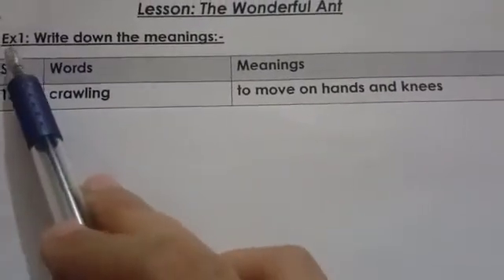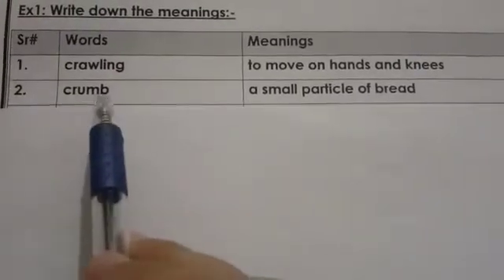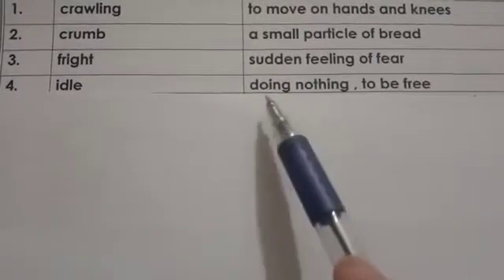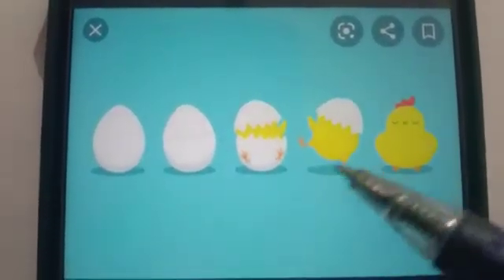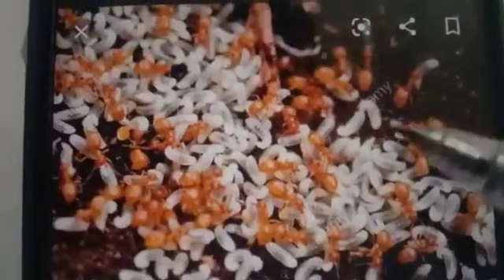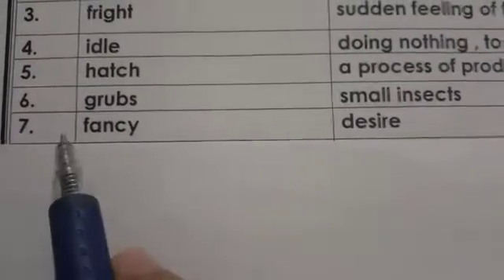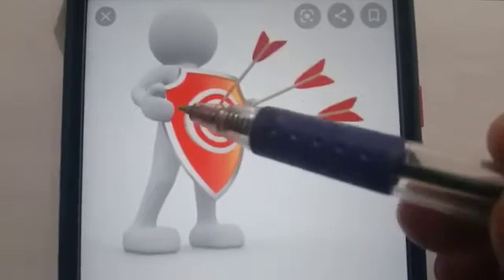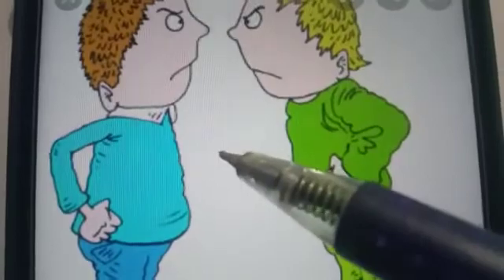Grade 4 | The Wonderful Ant| English Lit | Words Meaning | Part 3